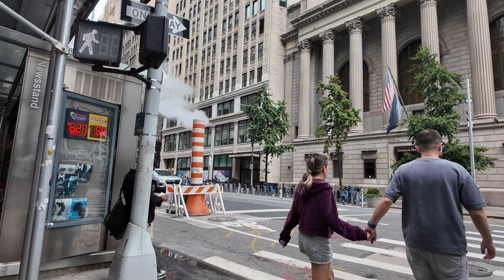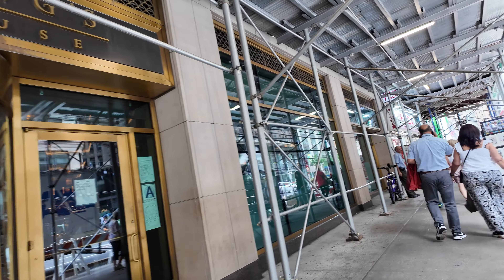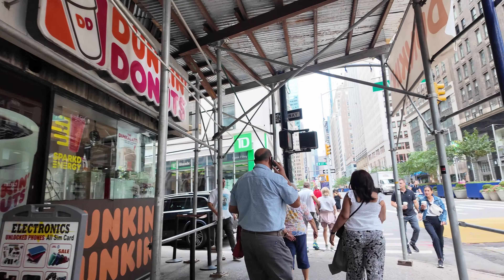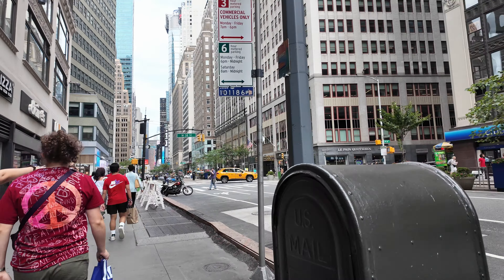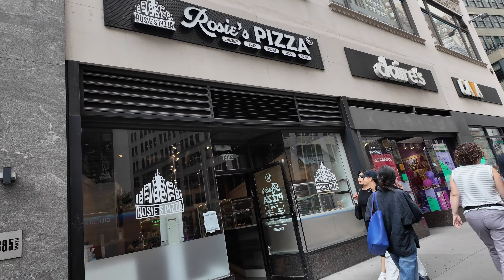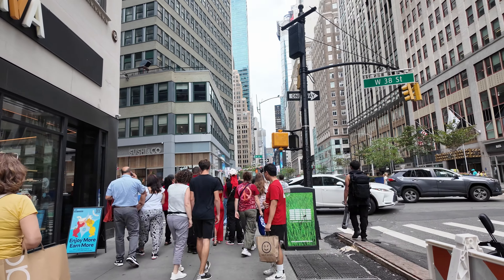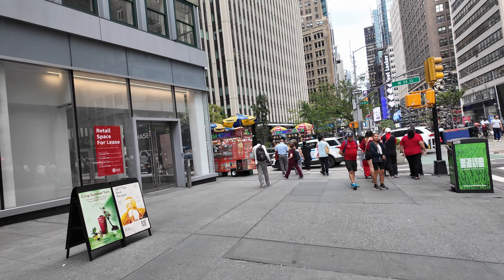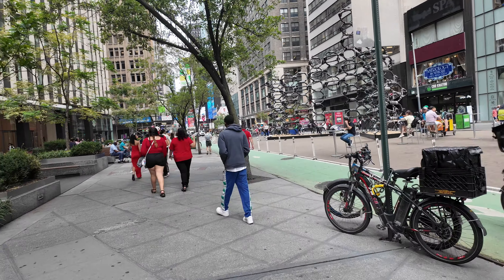NYC Walking Tour - Grand Central to Times Square - Part 4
New York City is the cultural capital of the world with its highly diverse population. It is also a major business capital in the world with many business HQ stationed there. This is why I love going to NYC. There are so many things to do here and we were here for a 3-day visit which is not enough to cover everything. Hence, we will keep on coming back here. Please watch the videos.